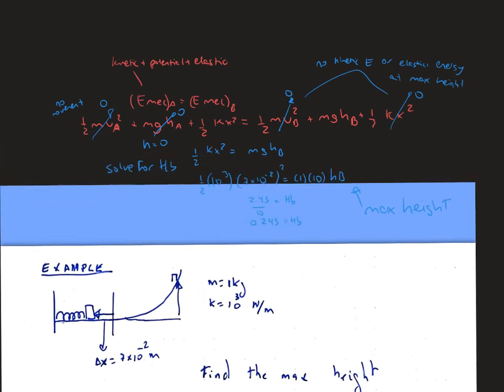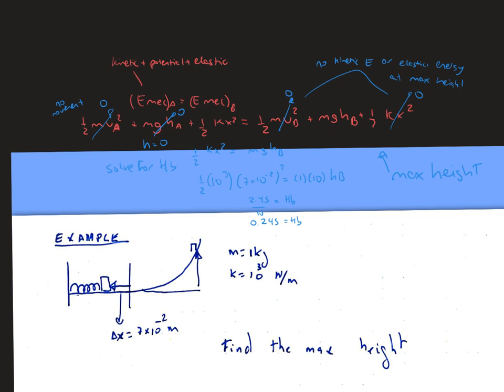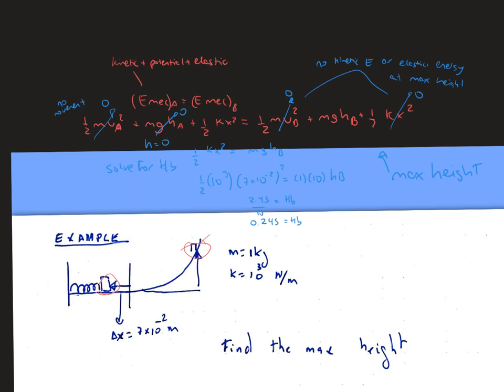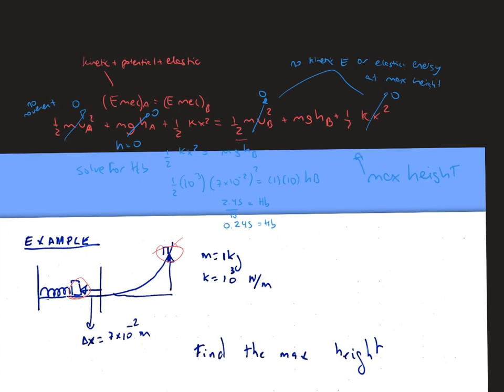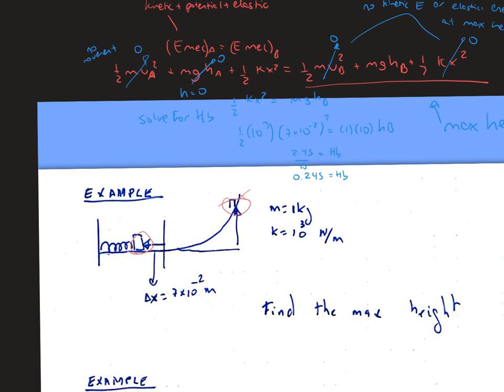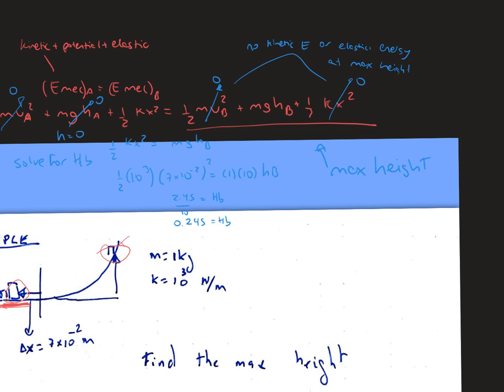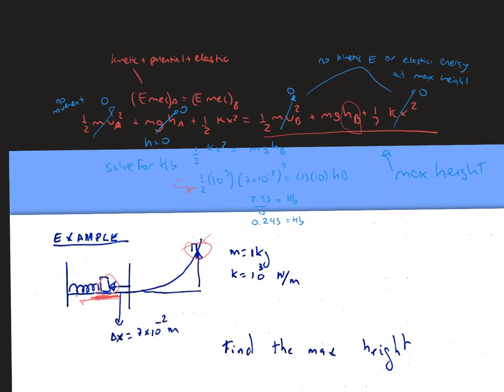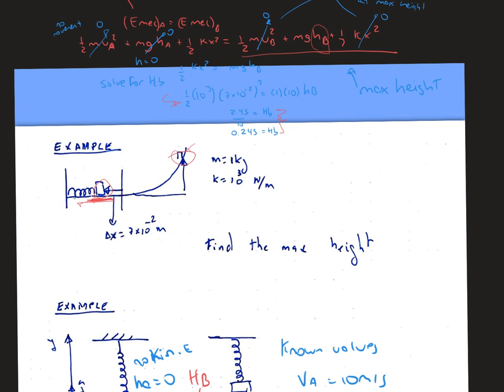My+notes+conservation+of+Energy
00:00 Slide 1
02:30 Slide 2